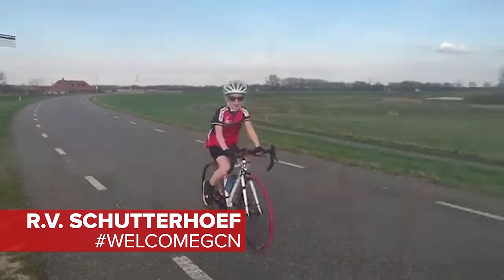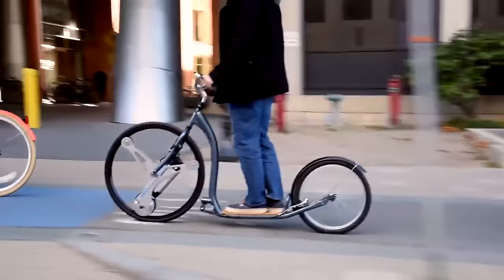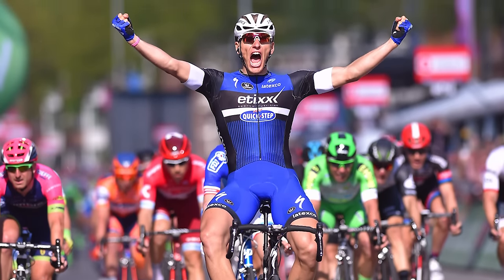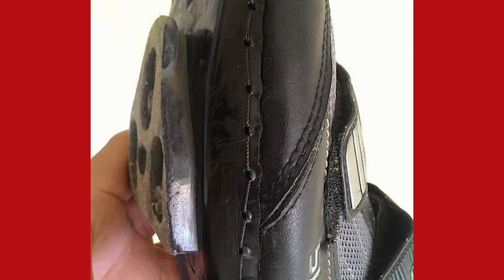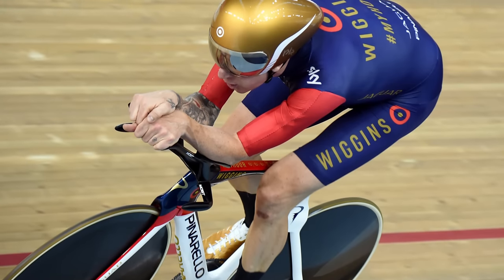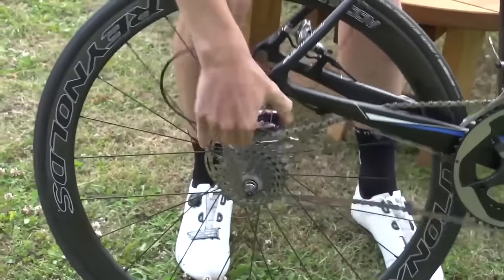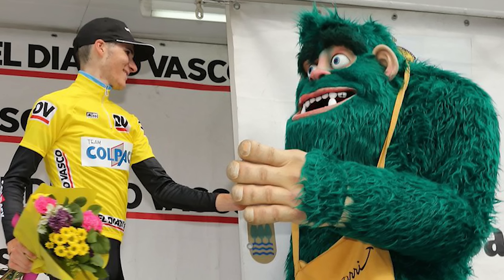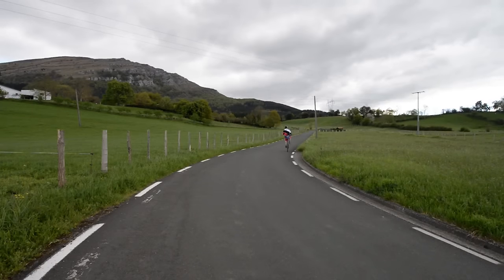Return Of A Sprint King? Giro D'Italia 2016 | The GCN Show Ep. 174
Is Marcel Kittel set to dominate the sprint scene for years to come? And, we have some thoughts from you guys on disc brakes.

Get a limited edition pink GCN t shirt to celebrate the Giro!

As always, let us know your captions and thoughts on the week in cycling down in the comments below.

It has been a busy week, with the incredible opening stages of the Giro in the Netherlands. Check out all of our Giro videos

We mention a few of our friends in Cycling Shorts this week. the NZ Herald and check out the Instagram post about Zack Allison's bike change

Extreme corner this week is thanks to our friends at Orbea.

Barbara Moore, Roger Webb - Daisy Bird